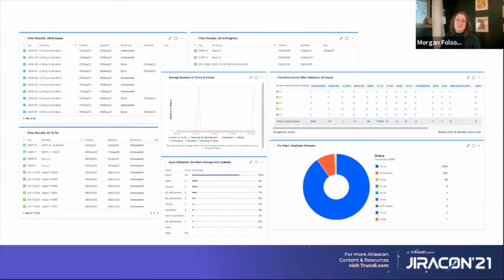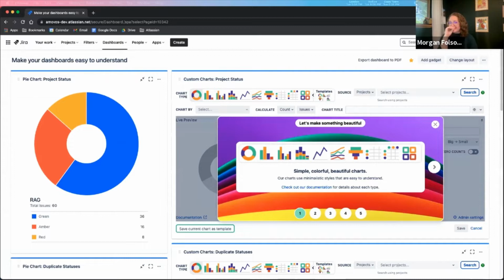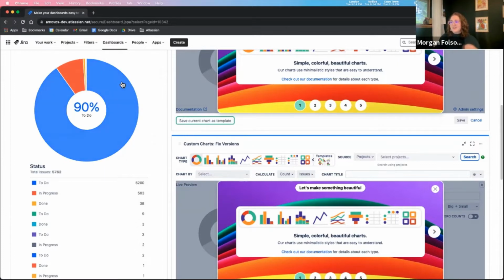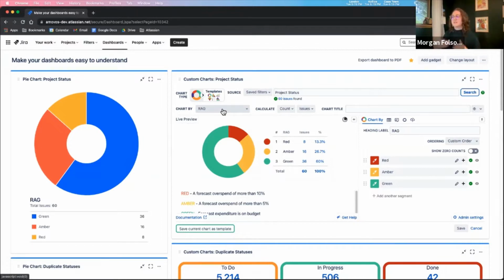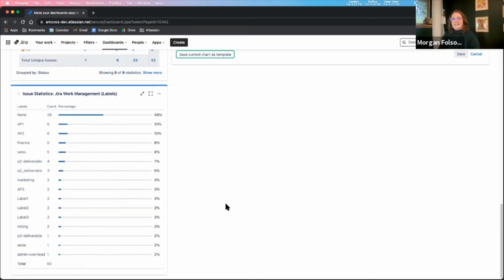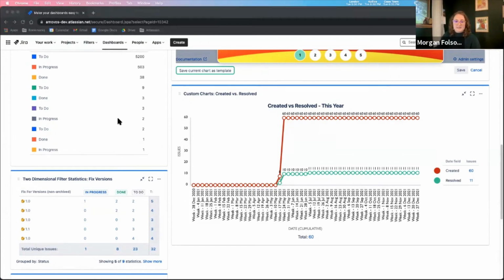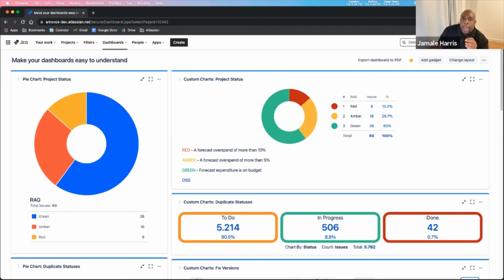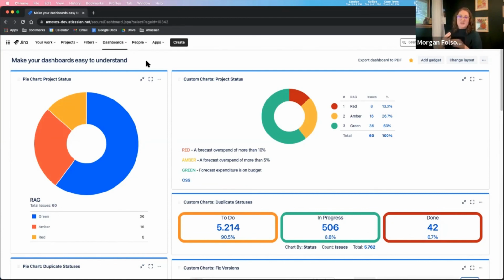Jira Dashboard and Reporting Best Practices | Trundl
Demo on tips, tricks & techniques of creating impressive as well as easy to understand Jira dashboard reports. Watch this video to learn about:
➽Good vs bad Jira dashboard reporting
➽Step-by-step guide for creating neat and easy to understand Jira reports with Custom Charts
➽Striking a balance between powerful and clean Jira dashboard reporting
➽Top five best practices for Jira dashboard reporting​

💡 Read our comparative guide on 'Best Practices of Jira Dashboard Reporting'

💡 Read our blogs posts about 'Types of reports in Jira' and 'Jira Reporting Capabilities':

Nashville | San Jose | Vancouver BC | Hyderabad